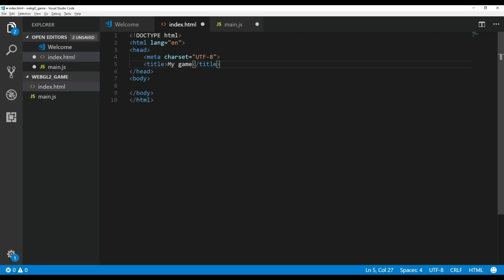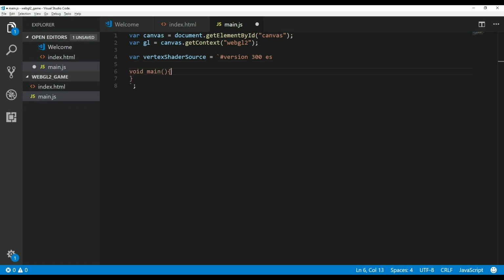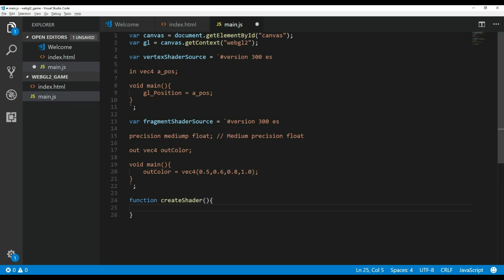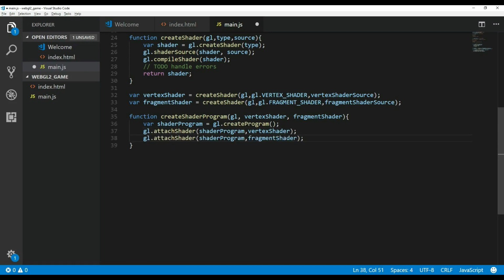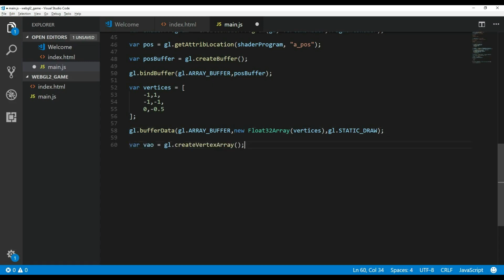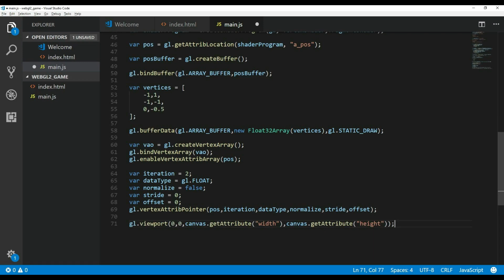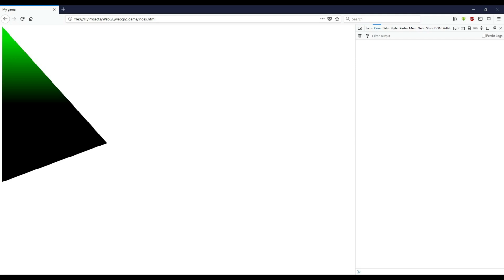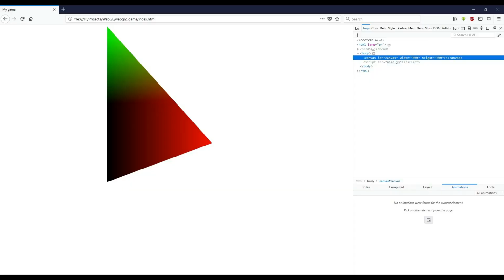WebGL2_Tutorial_0 quickstart introduction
This is just for people that just want to get started quickly on something basic without most of the unnecessary fluff. This is not meant to be a follow-along tutorial. Just sit back, relax, and enjoy learning a basic webgl2 application structure.